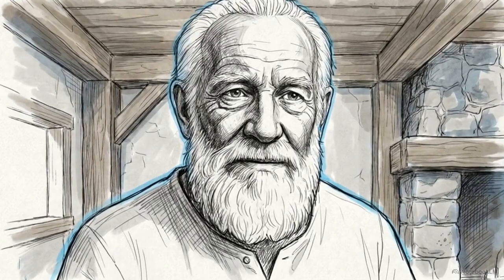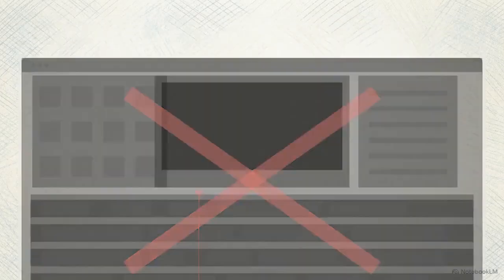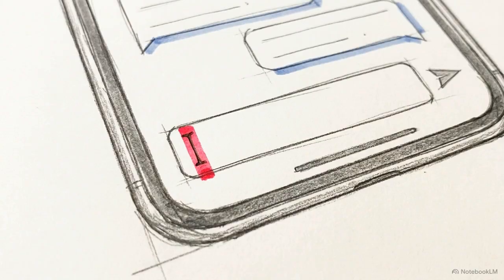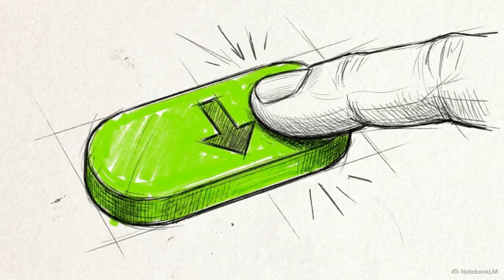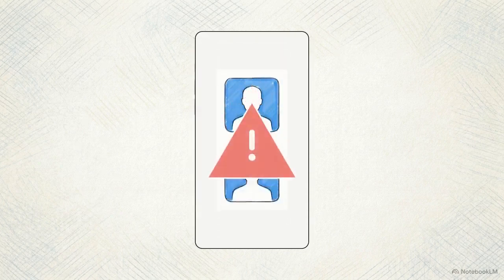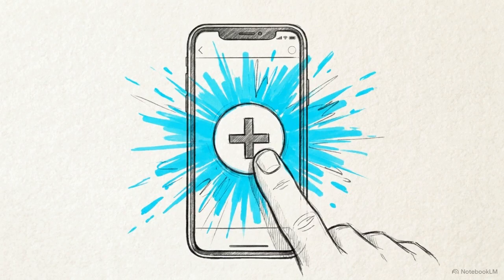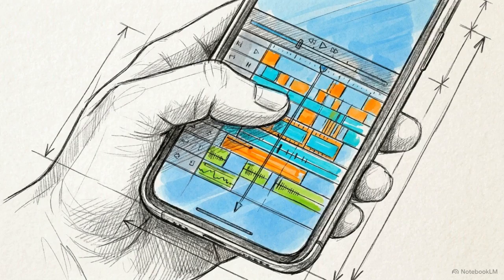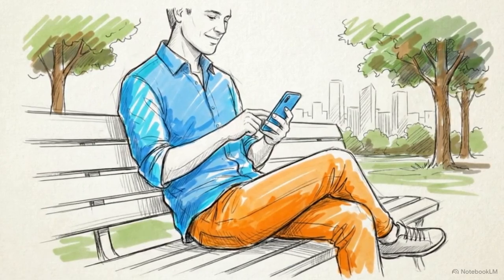Viral AI shorts a guide to success with AI animation| 3D ai video kaise bnaye" 3D ai animation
uuViral AI shorts a guide to success with AI animation| 3D ai video kaise bnaye" 3D ai animation

ai video
ai video kaise banaye
ai video kaise banaen
ai se video kaise banaye
ai se video kaise banaen
story video kaise banaye
ai se cartoon video kaise banaye
ai animation
ai video generator
ai video
mobile video editing ai
best ai website for videos
ai ka use karke video banana
youtube ai tricks
ai se professional video kaise banaye
hindi ai tutorial
viral shorts editing
ai content ideas
ai video creator
easy ai video making
ai video editing course
cartoon video kaise banaye
ai tools tutorial hindi
youtube growth with ai